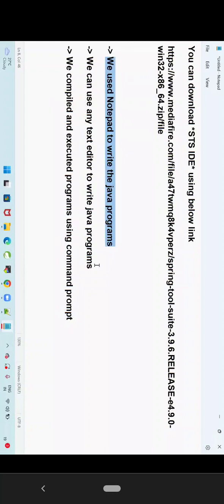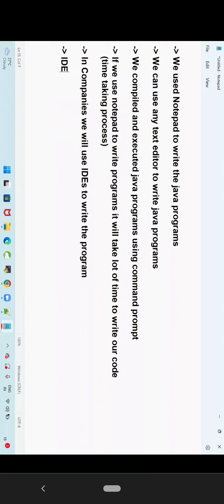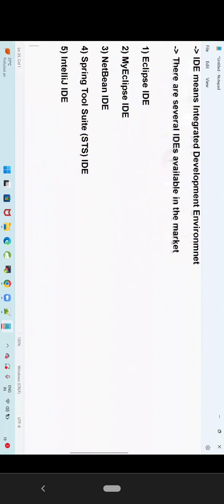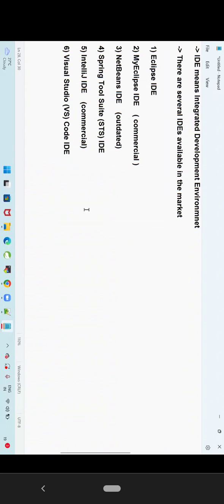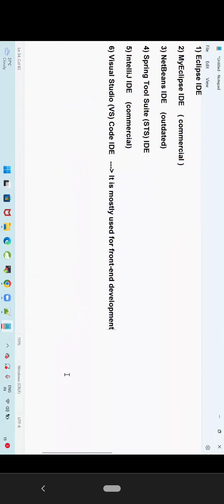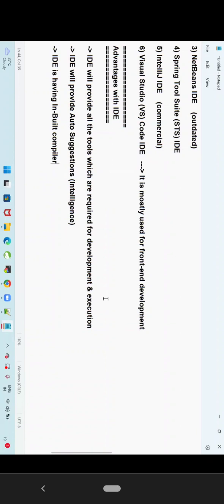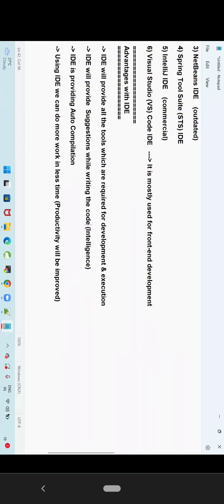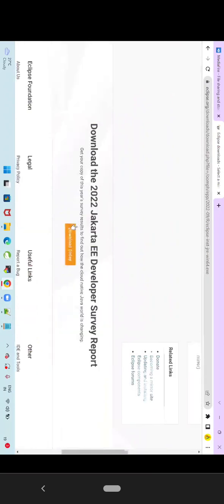types of IDE'S